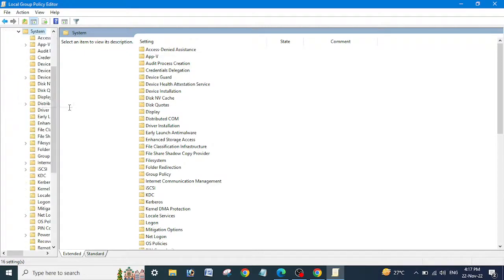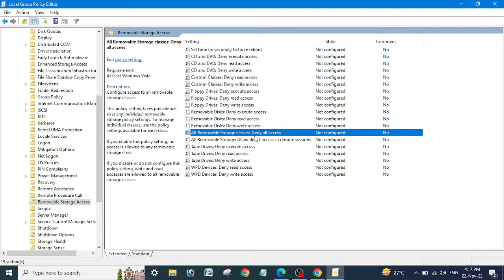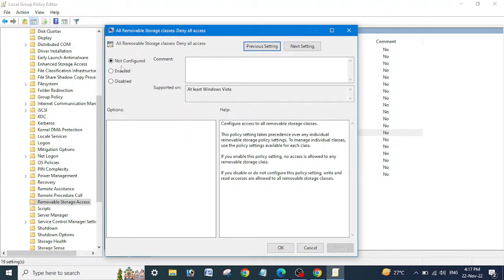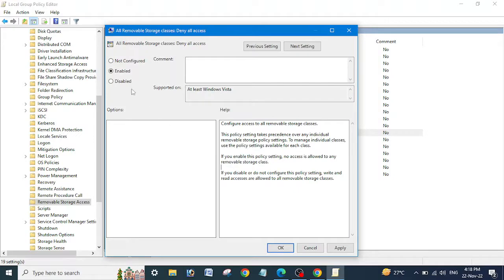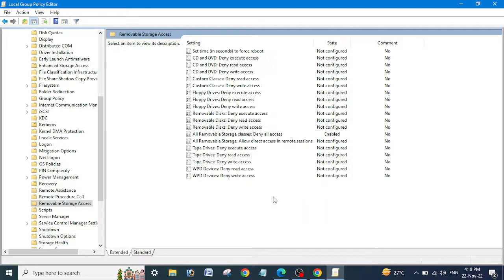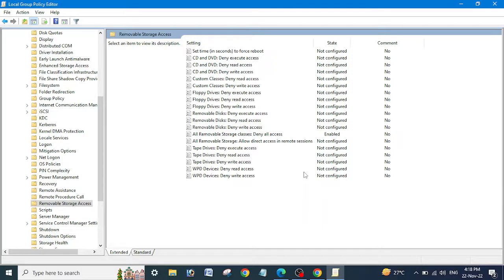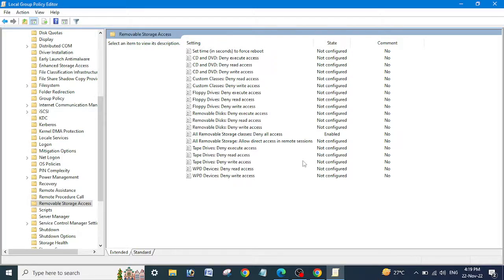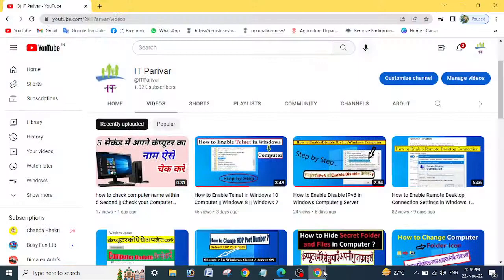How to Block/Disable USB Removable Storage Device in Computer using Group Policy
Hi Guys,
In this Video i have tried to explain about How to Block USB Removable Device on your Computer using Group Policy step by step and i hope this video will  be helpful for you so please watch full video, like, share and leave your Comment as Feedback.

How to Disable USB using Group Policy.
How to Disable USB on Computer through Group Policy.
How to Block USB device in Computer.
How to Block Removable Storage using group Policy.
Block USB Storage Device in Computer.